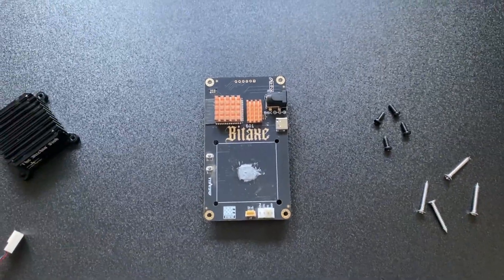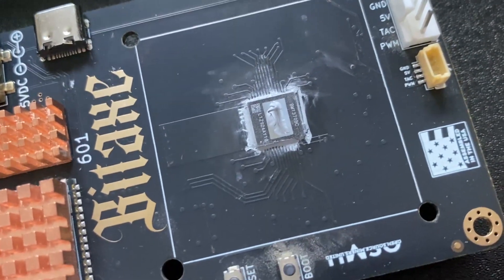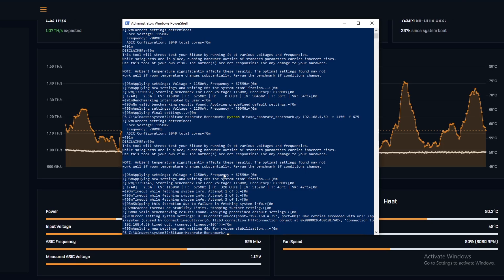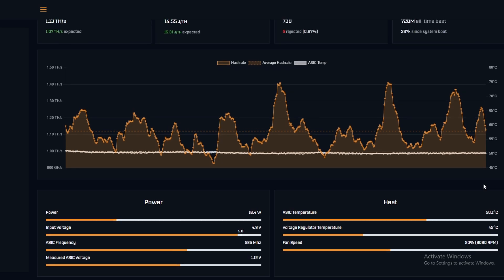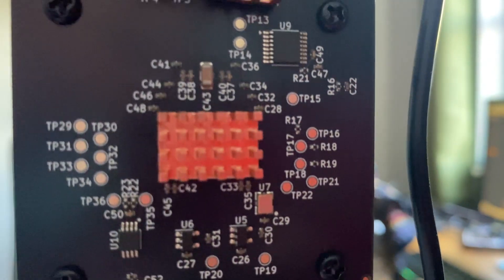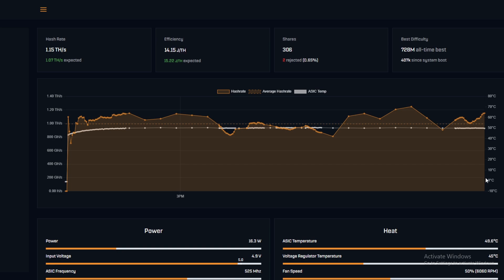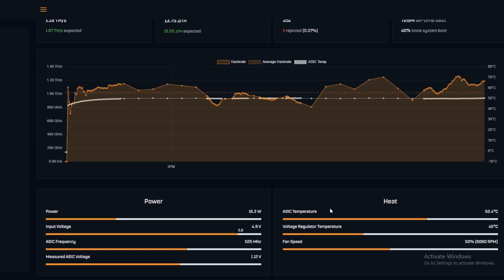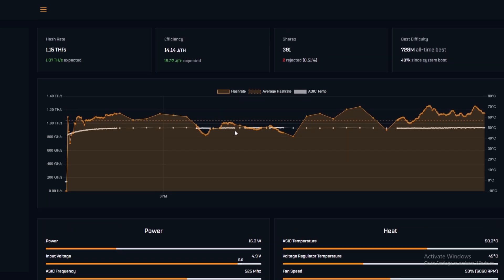Does Copper Heat Sink Actually Improve Bitaxe Chip Temps?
Today we are testing out if the copper heatsink actual;ly will lower the chip temps on the bitaxe gamma and if it actually helps with overclocking. this is always been a conversation about heatsink placement but today we try do some mythbusting